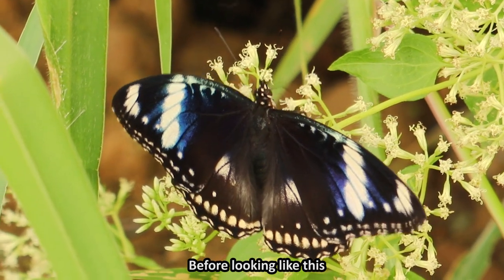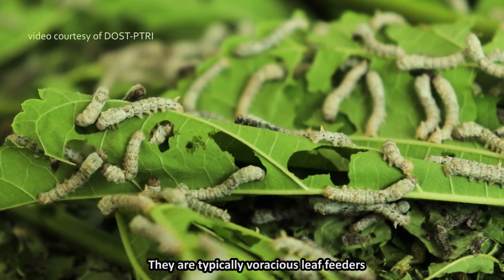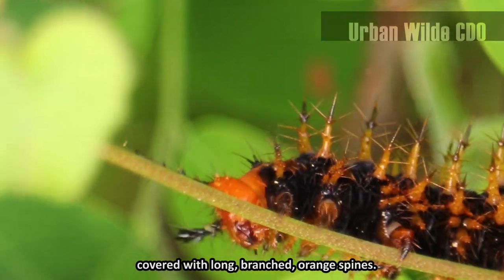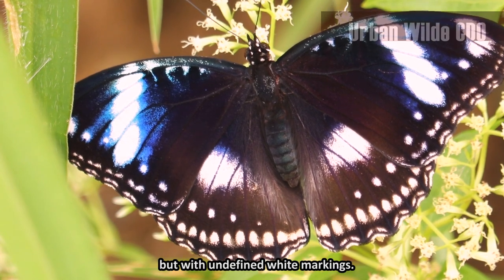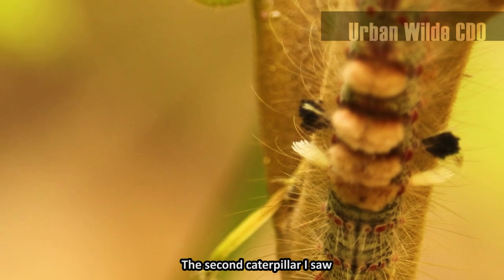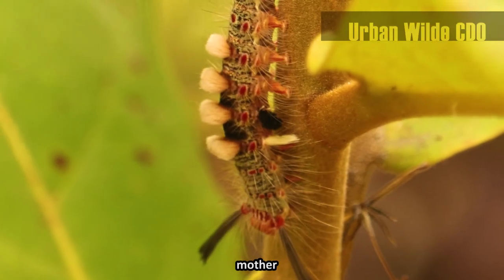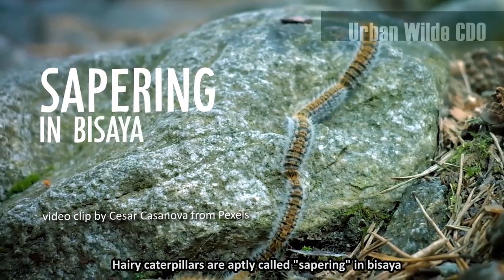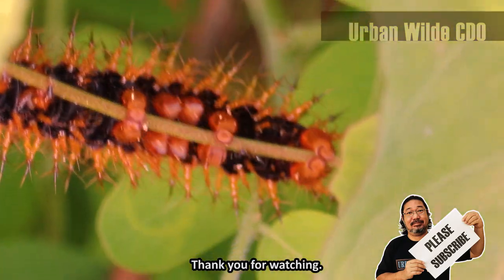The Eggfly Caterpillar and the Tussock Moth Caterpillar | Urban Wilde CDO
Just around the grassy patches in my neighborhood are two cute but creepy caterpillars, the spiky Eggfly caterpillar and the hairy Tussock Moth caterpillar. Standing out in color and appearance, I just find them terrifyingly irresistible to look at!

Special thanks to Naguit Perez Nonie on FB for the 2 Tussock Moth Orgyia sp. photos

DOST-PTRI for the silkworm video clip

Steve & Alison1 on Flickr for the Hawk Moth caterpillar photo

Stephen Willerton on Flickr for the Brown-Tail Moth caterpillar photo

Ching Lopez of DOST-PTRI, Villanueva, Misamis Or.

Carl Cesar "Cocoi" Rebuta of Bird's Nest Sanctuary, Manticao, Misamis Or.

Michelle N. Butt of Beyond Numbers Professional Development, Macasandig, Cag. de Oro

Leana Lahom-Cristobal and Linda Alisto
of Philippine Lepidoptera on FB